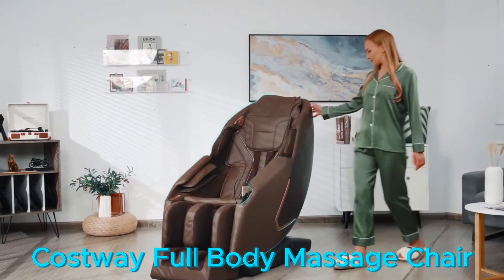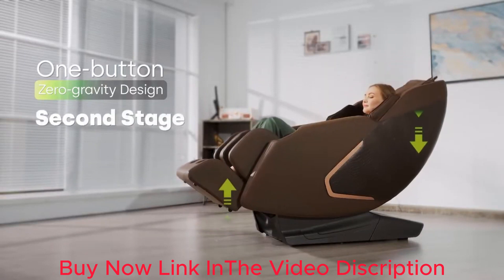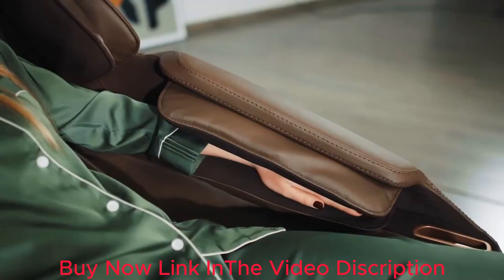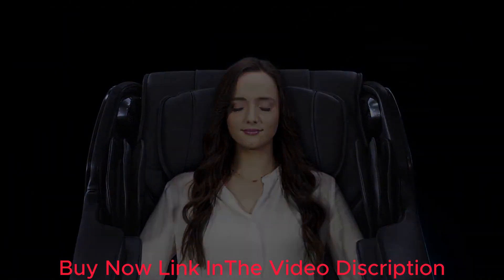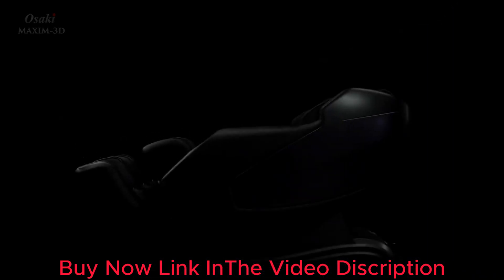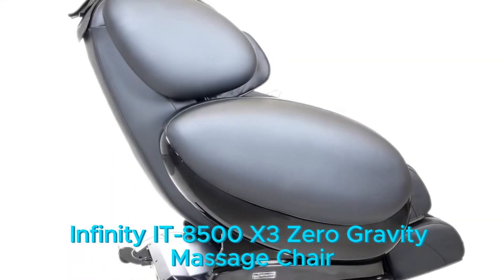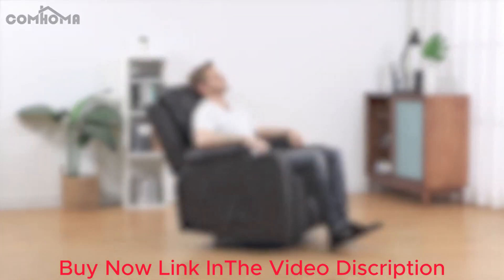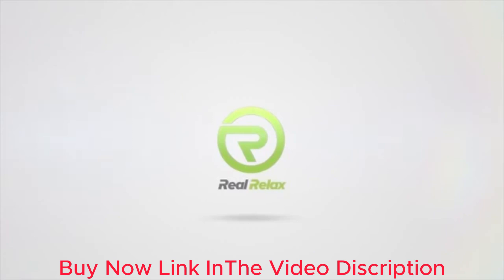5 Best Massage Chairs You Can Buy In 2023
5️⃣Sole Fitness F85 Folding Treadmill
►Amazon US

4️⃣ProForm Pro 2000 Smart Treadmill
►Amazon US

3️⃣NordicTrack Commercial 1750 Treadmill
►Amazon US

2️⃣ASSAULTRUNNER Pro Treadmill
►Amazon US

1️⃣Bowflex Treadmill 22
►Amazon US